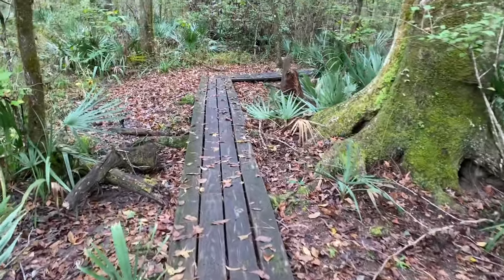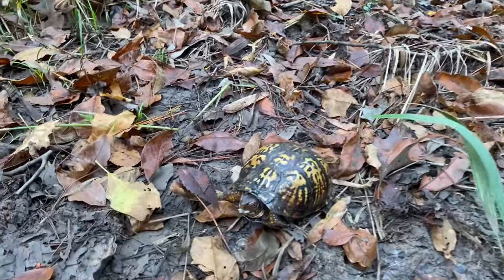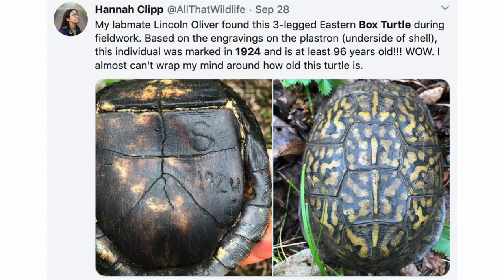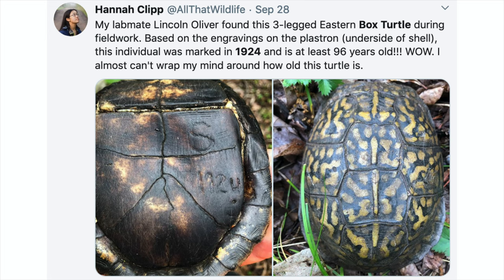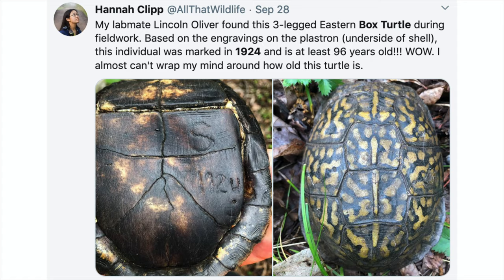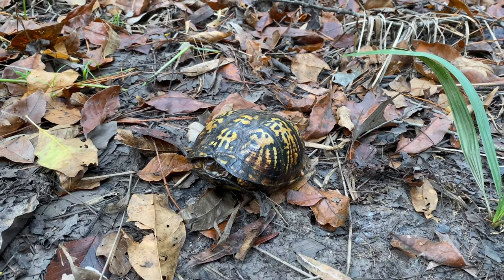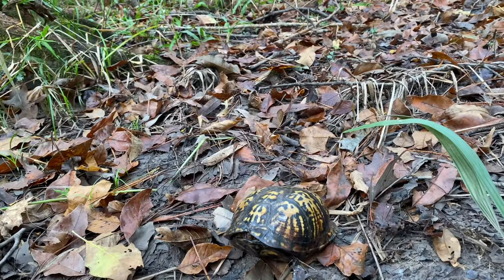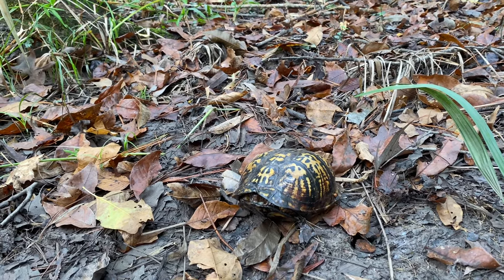Unlocking the Age Mystery of Box Turtles: Fascinating Insights into Terrapene Carolina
If you've ever found a box turtle, you might have wondered how old it is. While it's hard to know for sure, there's a way to get a clue. In this video, we'll show you how a herpetologist figured out the approximate age of a box turtle, revealing fascinating information about the potential longevity of Eastern Box Turtles.

Box Turtles are fascinating creatures that have become increasingly vulnerable in North America. As a species, Terrapene carolina faces many challenges, and it's important to know how to handle them correctly. We'll share essential information that will help you treat them with respect and keep them safe.

Watch this video to learn the crucial dos and don'ts of box turtle care. We'll show you how to identify the markings that can indicate a turtle's age, and we'll reveal why you should never remove a box turtle from its home range or mark it in any way. With our expert advice, you'll be able to ensure that these beautiful creatures thrive for generations to come.

So, if you want to know more about box turtles and their potential longevity, and how to care for them properly, don't miss this video! With our tips and tricks, you'll become a box turtle expert in no time.
❤️LIKE BUTTON ❤️ taps are greatly appreciated. Thanks!